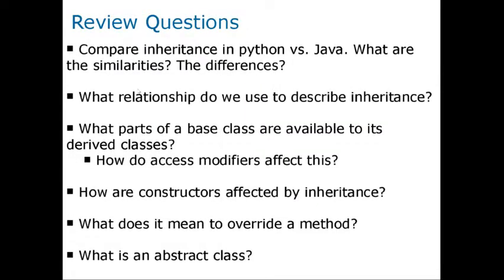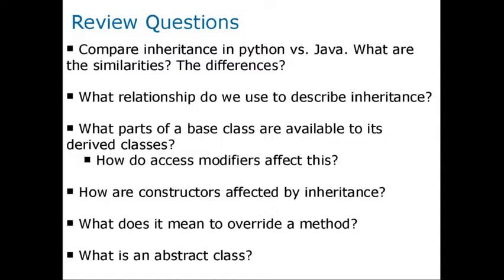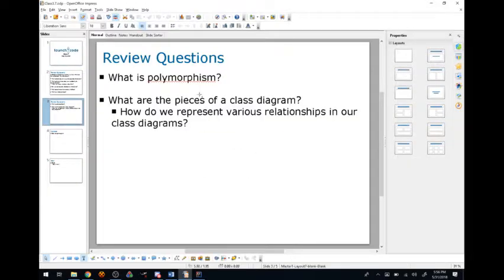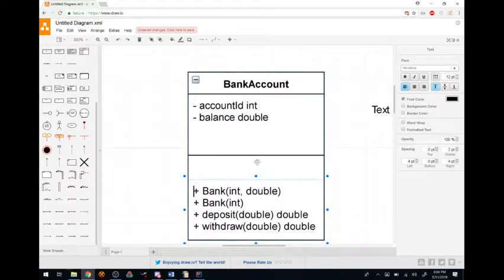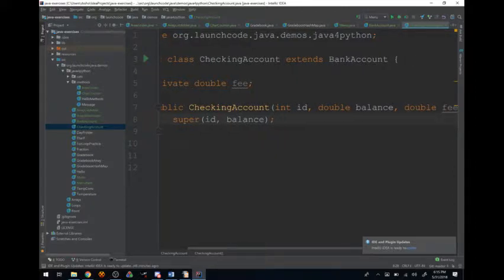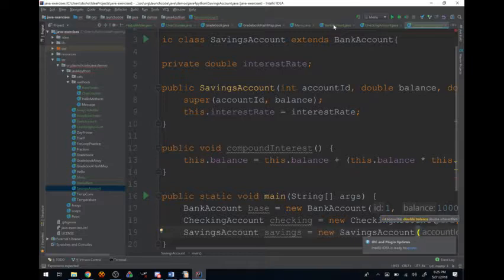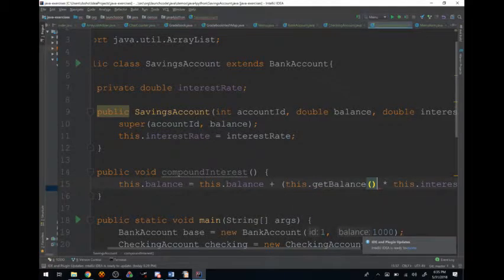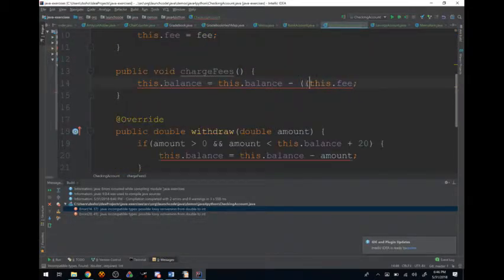LC101 - May 31st, 2018